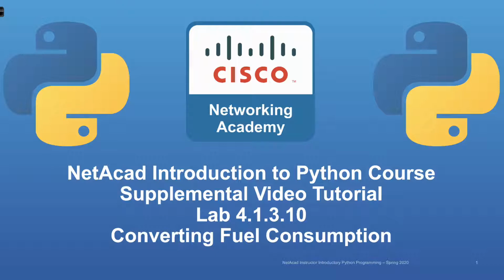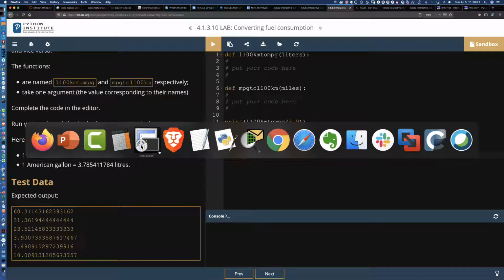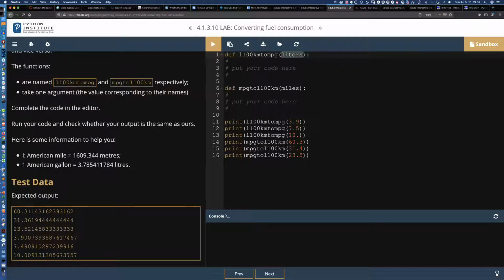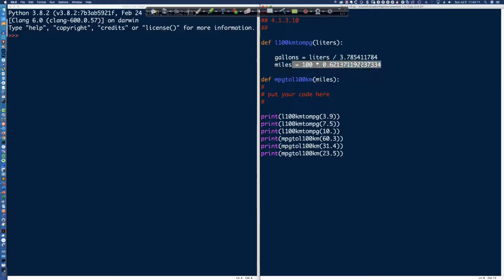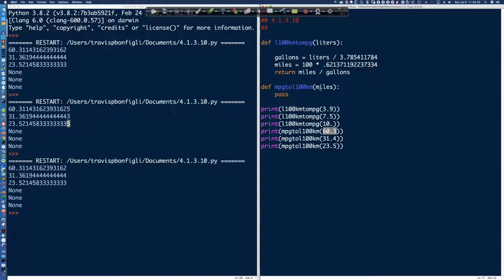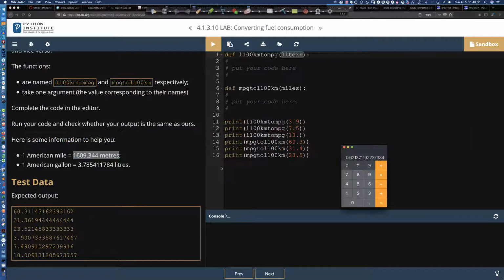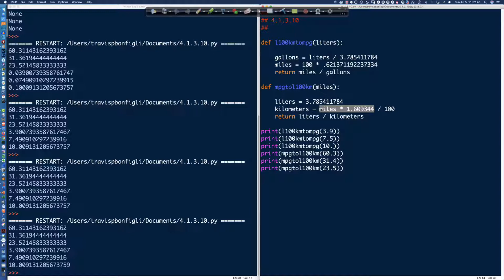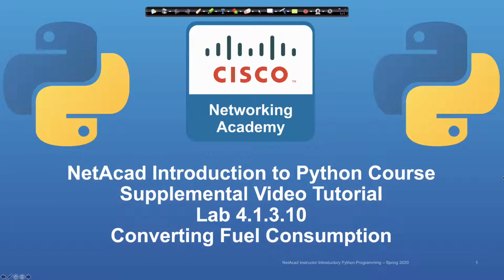Cisco NetAcad Introduction to Python Course - Supplemental Lab Tutorial & Solution Set: Lab 4.1.3.10